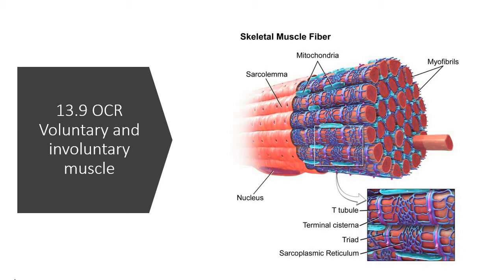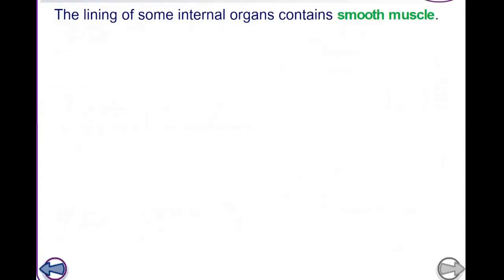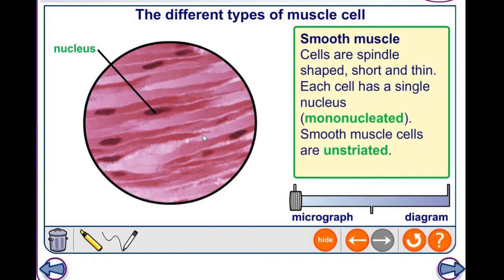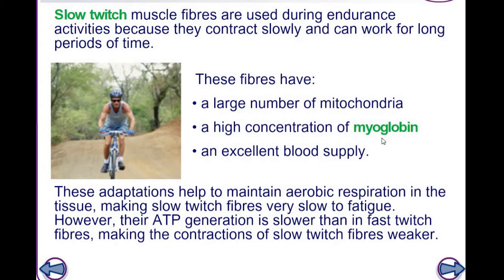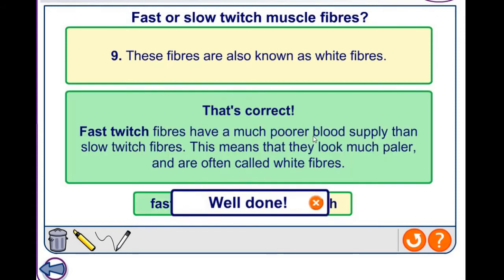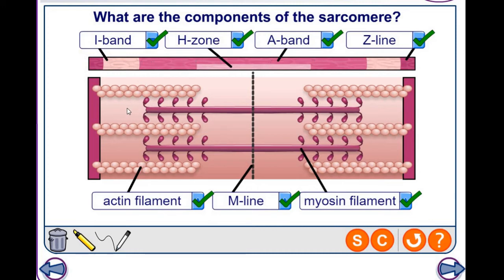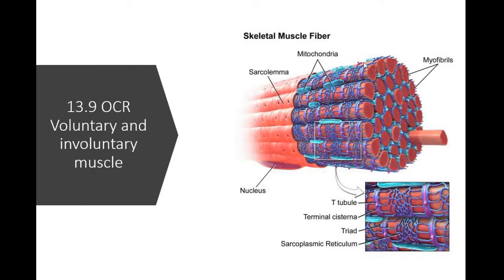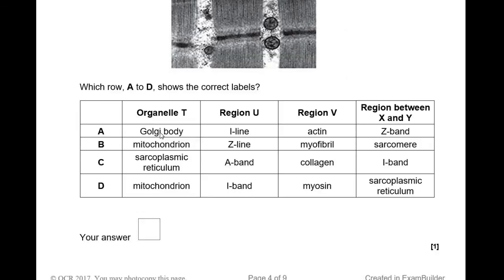13.9 Voluntary and involuntary muscle